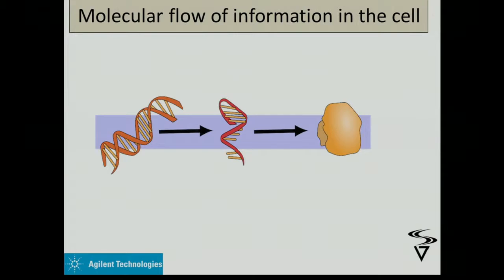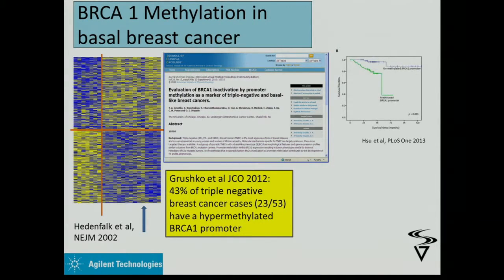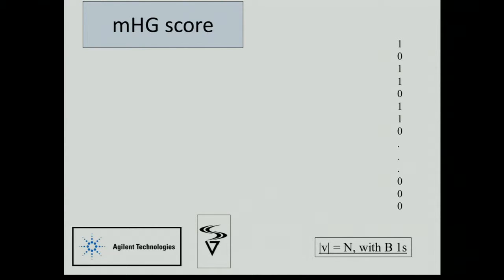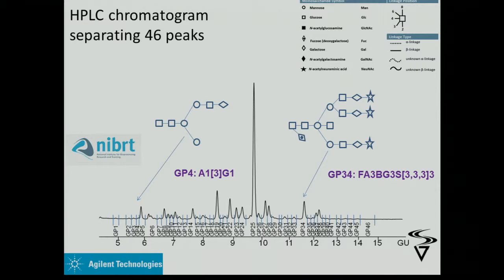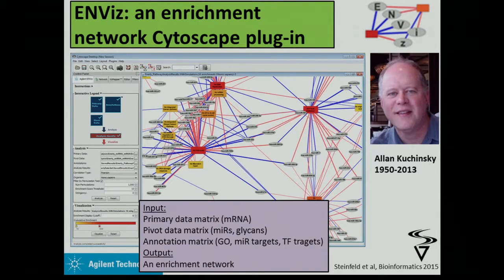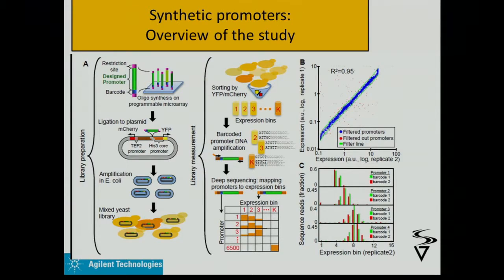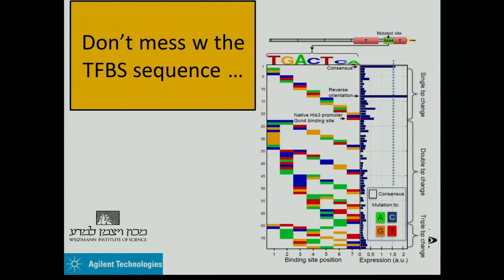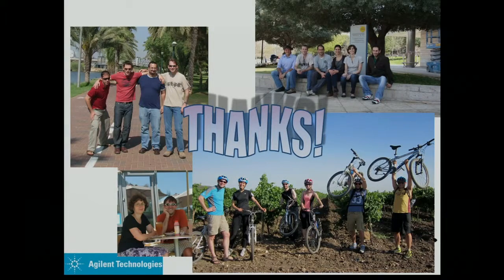Diverse High Throughput Technologies in Cancer Research and Synthetic Biology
Zohar Yakhini, Agilent Technologies and Technion
Computational Cancer Biology